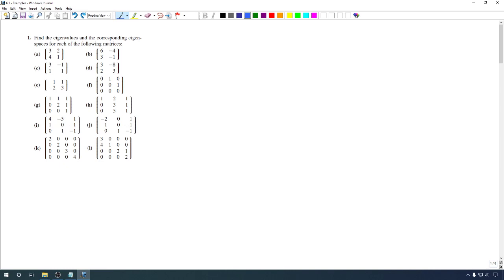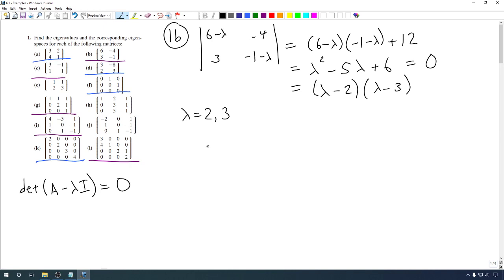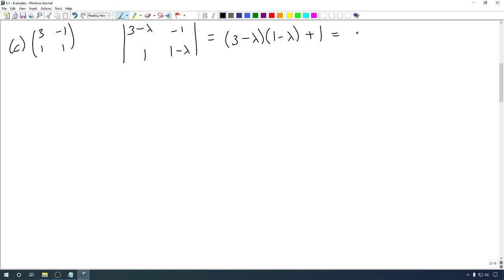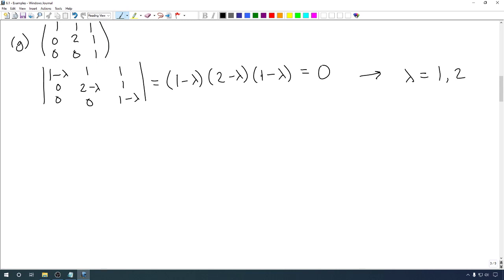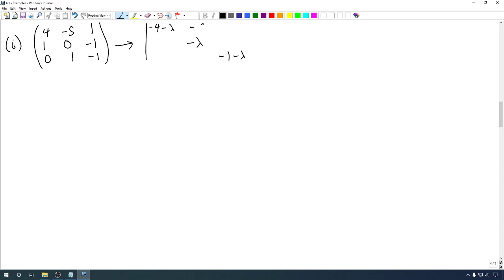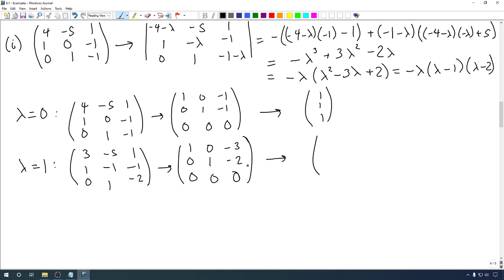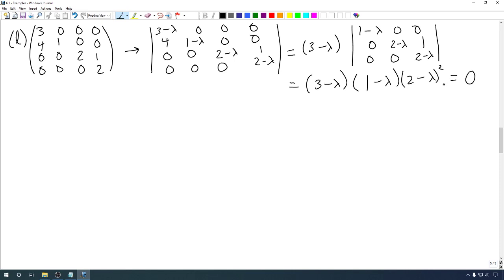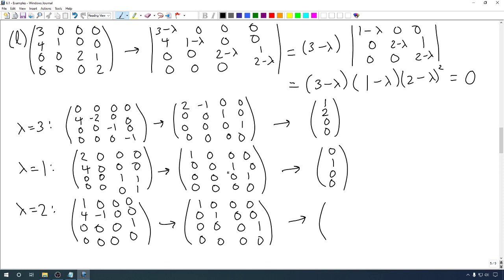Linear Algebra Section 6.1 - Part 2 : Examples 1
Part two of section 6.1. We find the eigenvalues and eigenspaces of various matrices.